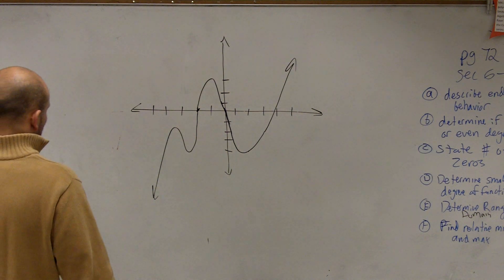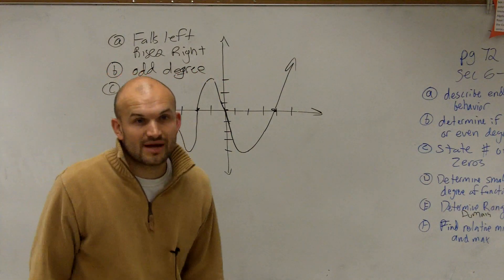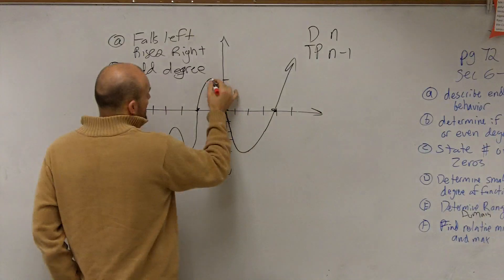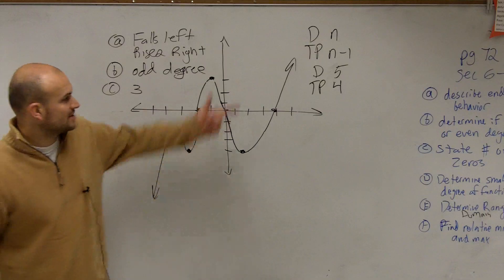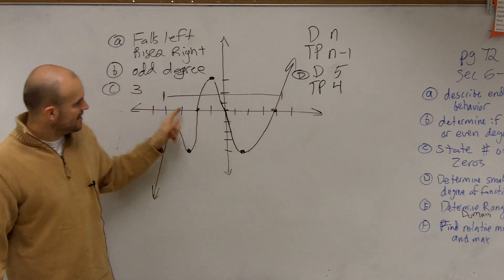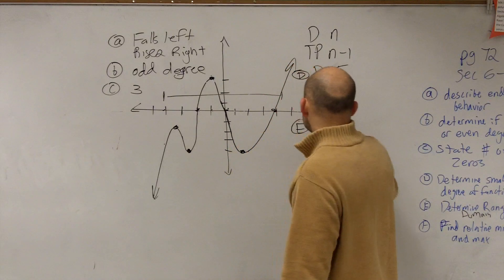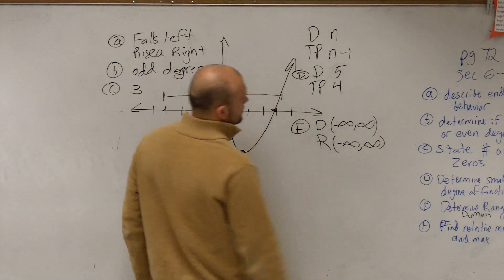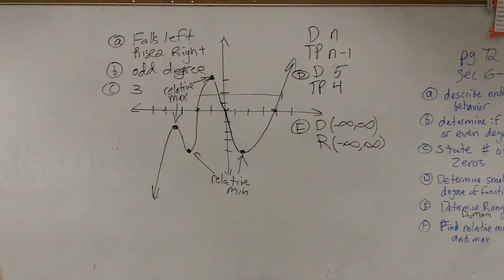Learn how to analyze the characteristics of a polynomial graph